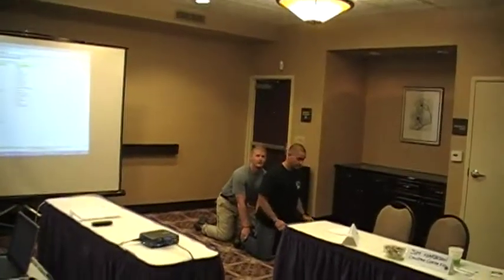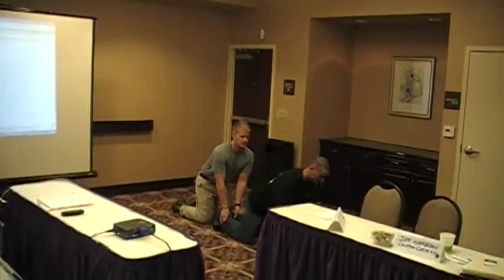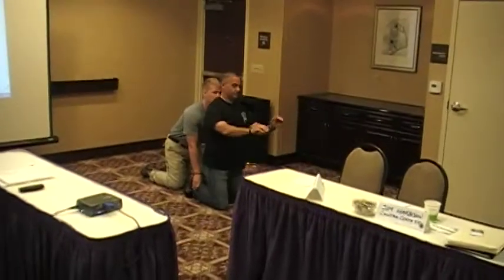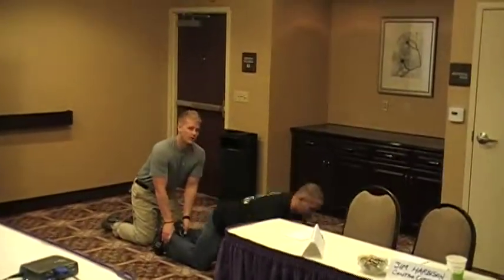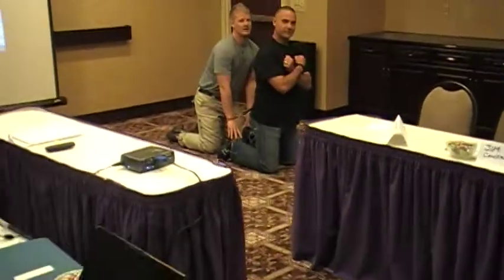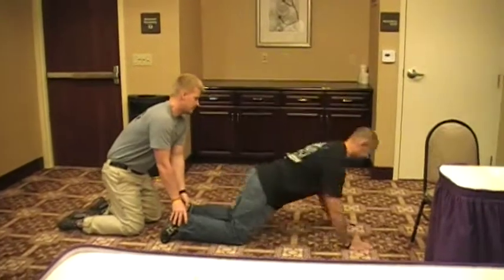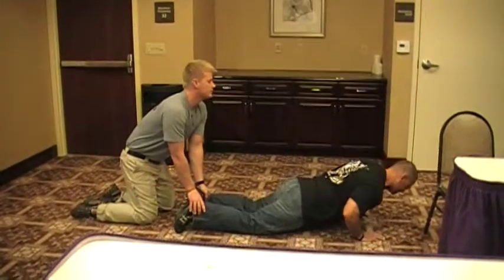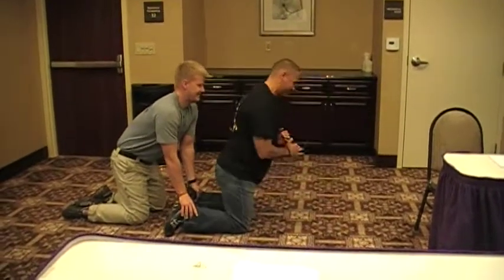glute ham raise w partner